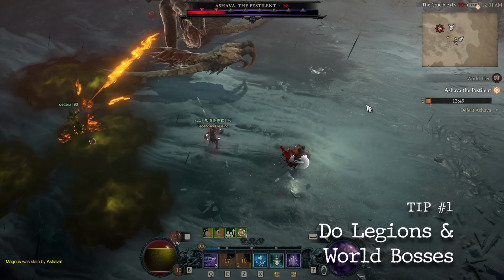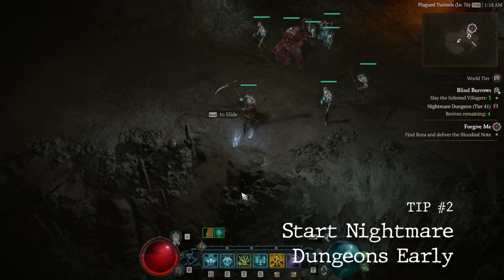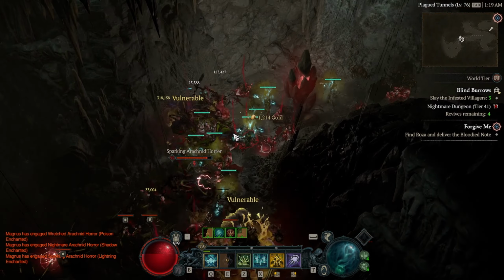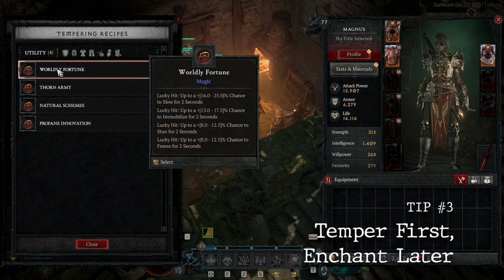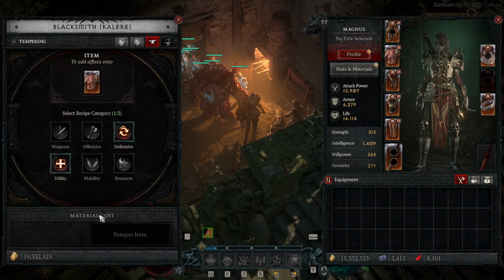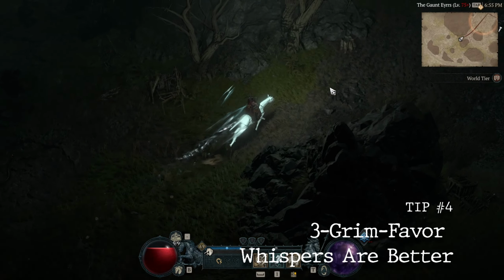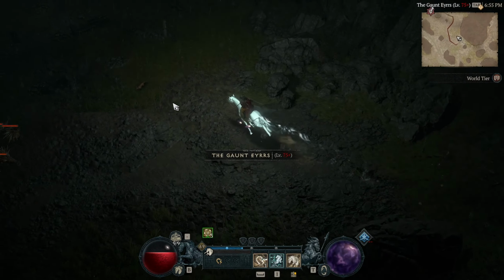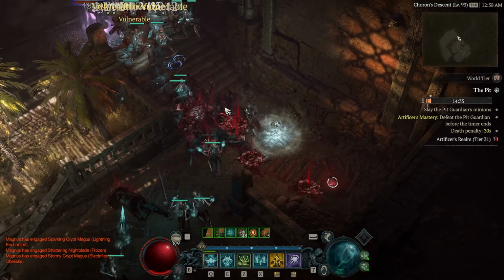*NEW* Season 4 Diablo 4 Tips You NEED To Know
In this video, I shared 5 of my most essential and lesser known tips after advancing to the end game of Diablo 4 Season 4. I am sure you will benefit from at least one of them, let me know if the comments if you do!

Chapters
0:00 Tip 1
0:41 Tip 2
2:03 Tip 3
2:48 Tip 4
3:39 Tip 5